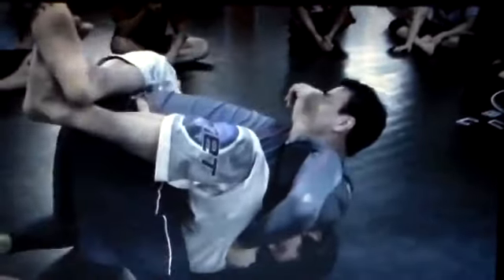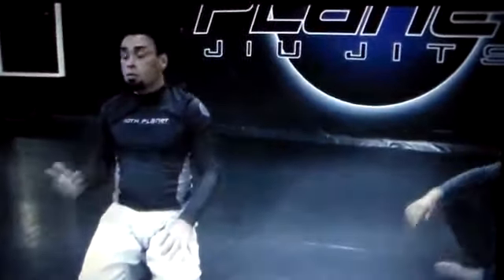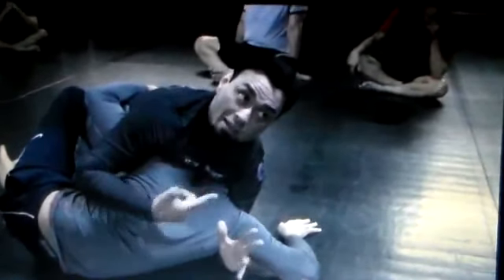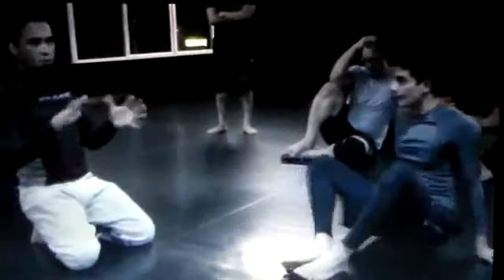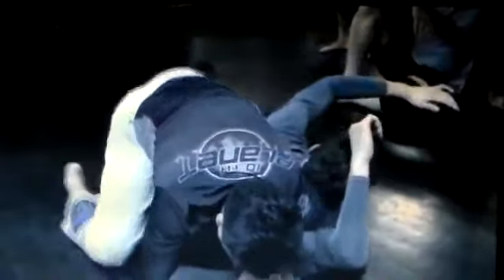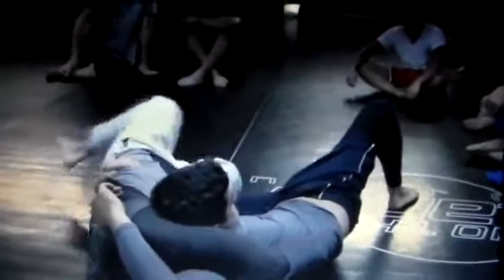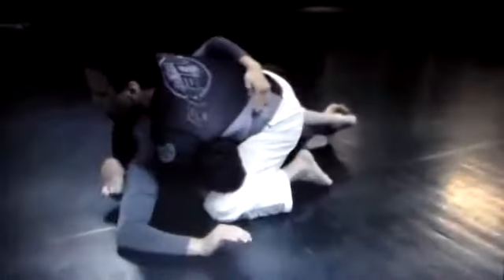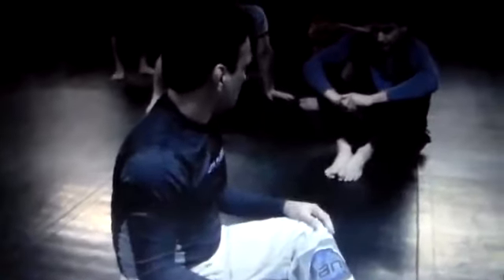10th Planet. Hundred Percent to Top Half to the Back.